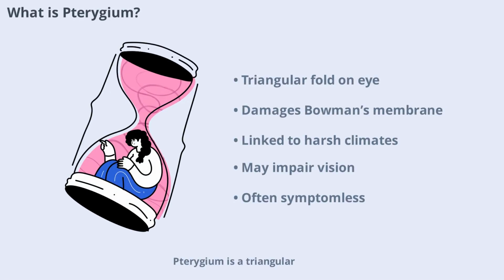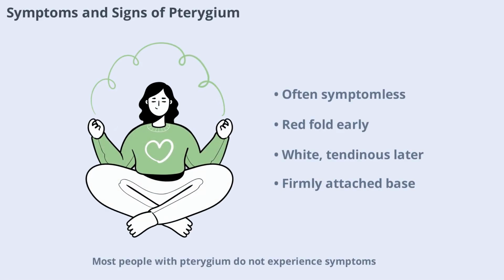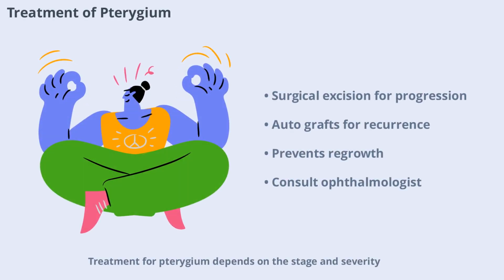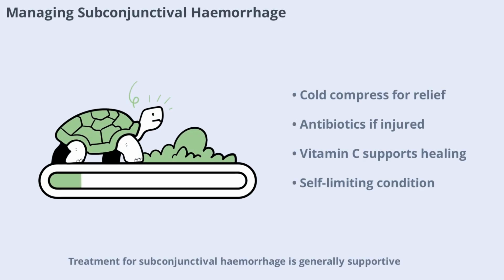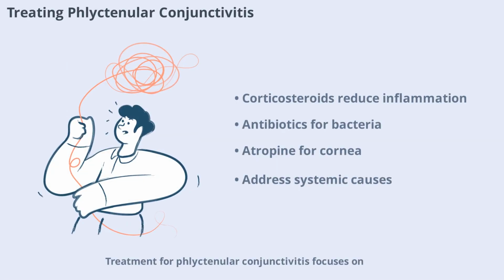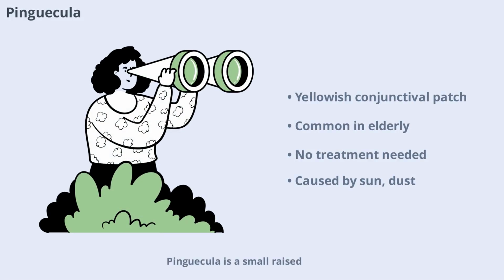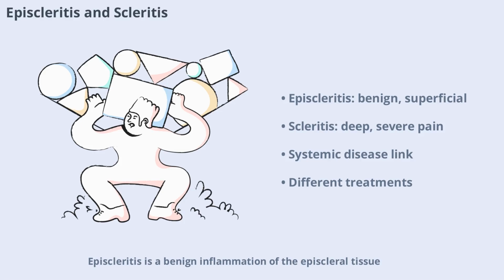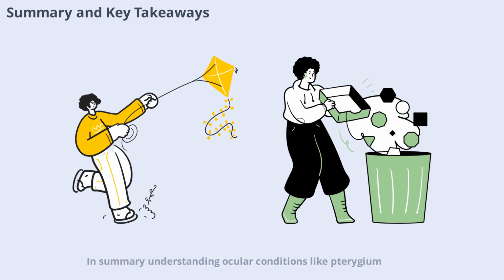Ocular Conditions Masterclass: Pterygium, Scleritis, and Beyond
Unlock a deep understanding of essential ocular conditions in this clinical breakdown. From the structural challenges of Pterygium and Staphyloma to the inflammatory nature of Episcleritis and Scleritis, this video provides a concise guide to definitions, clinical signs, and current treatment protocols. Learn to differentiate common surface issues like Subconjunctival Haemorrhage and Pinguecula, and explore the management of systemic-related conditions including Phlyctenular Conjunctivitis and Vitamin A-related Xerophthalmia.

​Video Highlights

​Surface Abnormalities: Detailed look at Pterygium, Pinguecula, and Subconjunctival Haemorrhage.

​Inflammatory Conditions: Essential distinctions between Episcleritis and Scleritis.

​Nutritional & Allergic Pathologies: Managing Xerophthalmia and Phlyctenular Kerato-conjunctivitis.

​Structural Disorders: Understanding the classifications of Staphyloma.

Netrarog vidhwans
shalakya tanttra